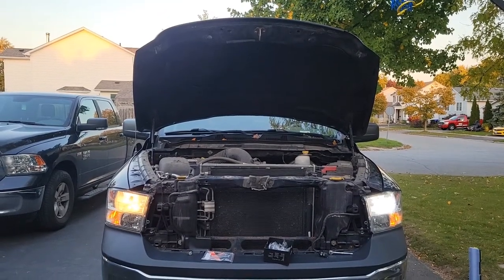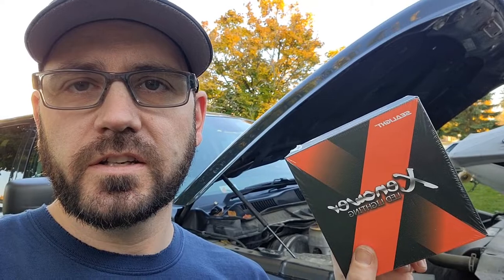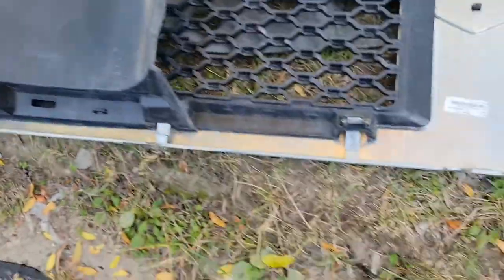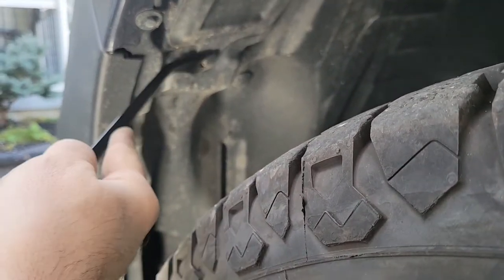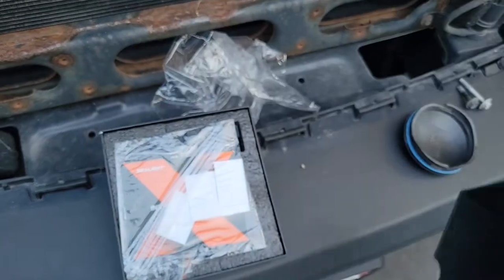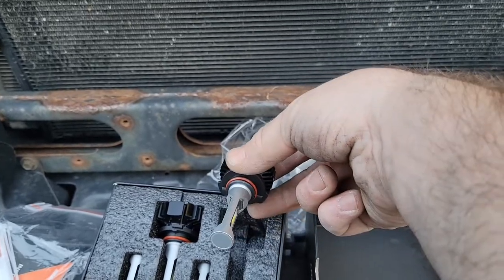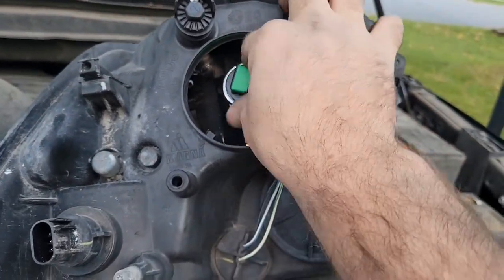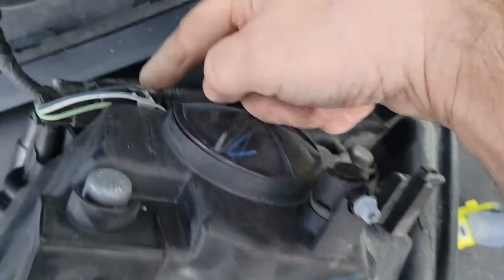Mods to upgrade to LED headlight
2013-19 (classic) Ram 1500 installation of LED headlight bulbs.
H11 Low beam
9005 High beam
Sealight LED mods

01:04 Removing plastic cover
04:00 Removing grill
09:55 Removing headlight
14:03 Unboxing Sealight LED
17:18 Driver side 9005 modification
22:00 Installing headlight assembly
23:13 Passager side modification
24:25 Installing grill
25:40 How to find your vehicle bulb #'s

Dodge ram 1500 LED SEALIGHT
2013, 2014, 2015, 2016, 2017, 2018, 2019